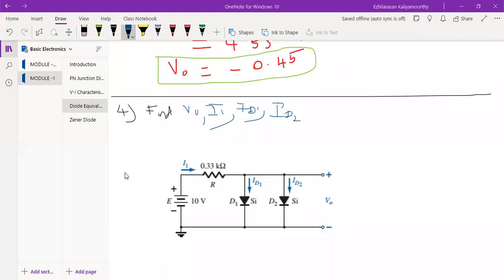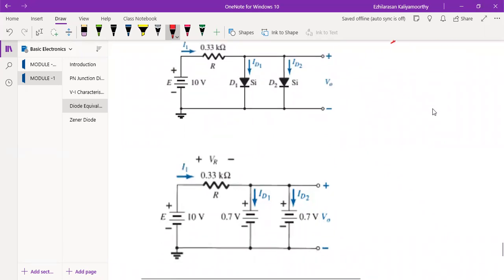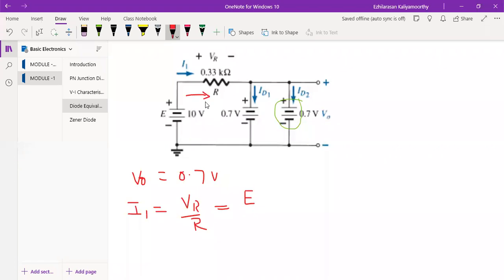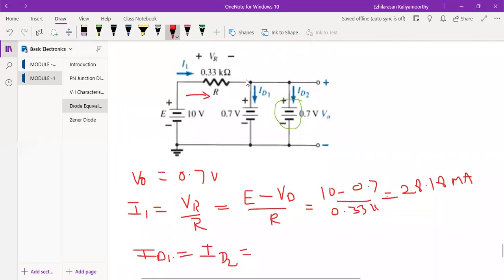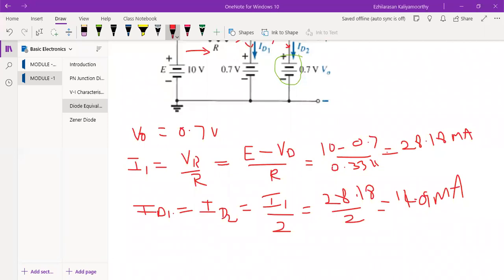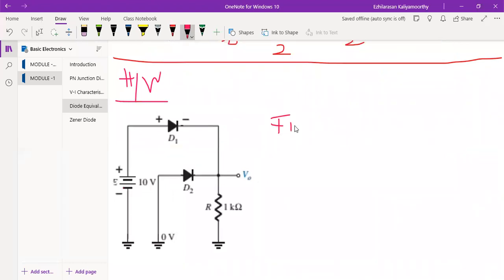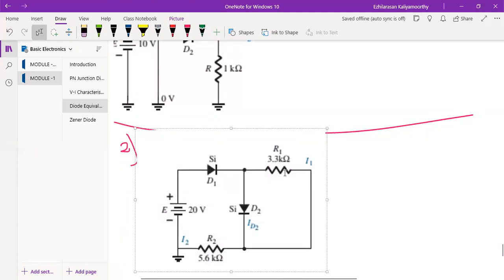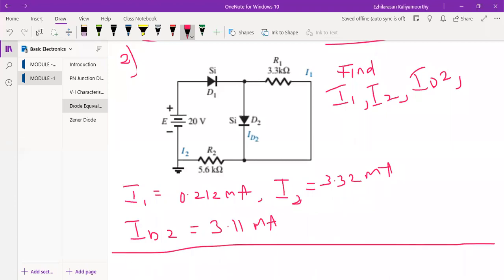Introduction to Zener Diode - 2